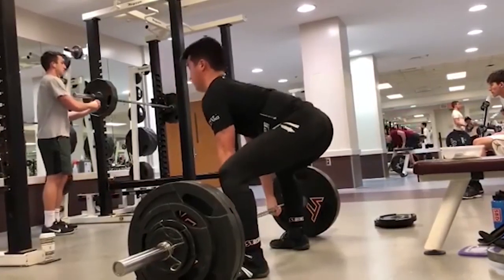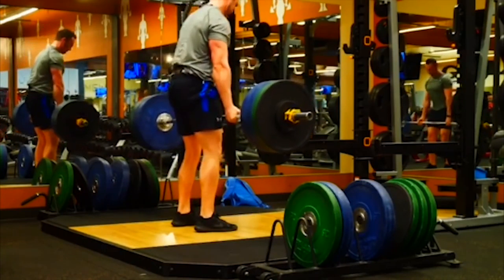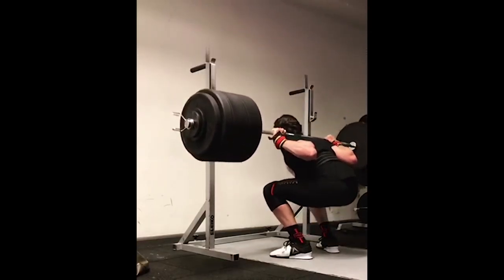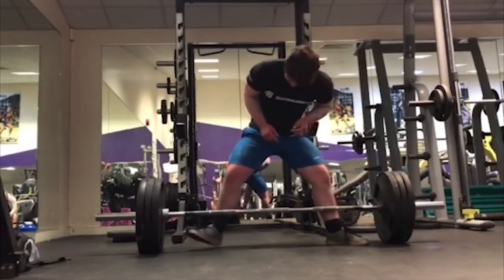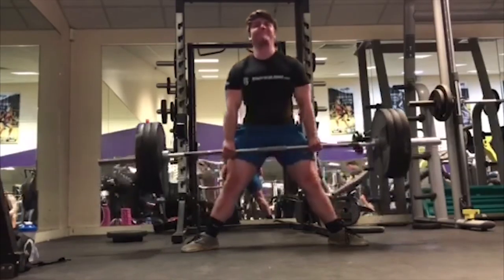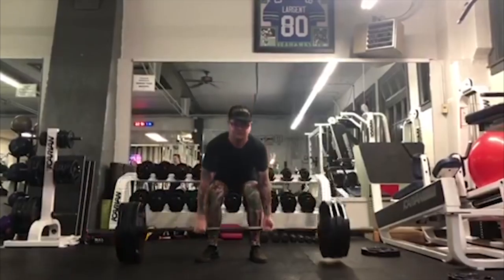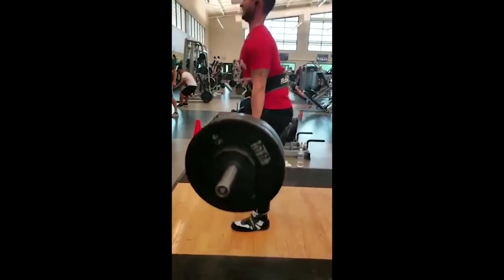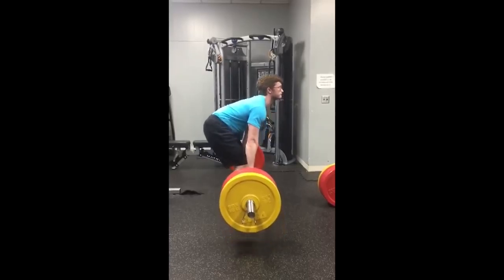COACHING SQUATS & DEADLIFTS